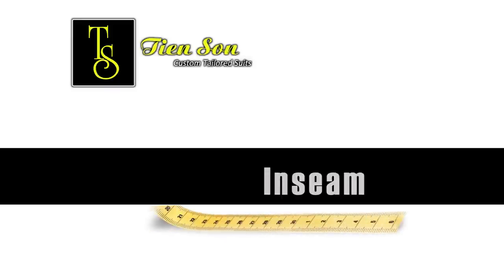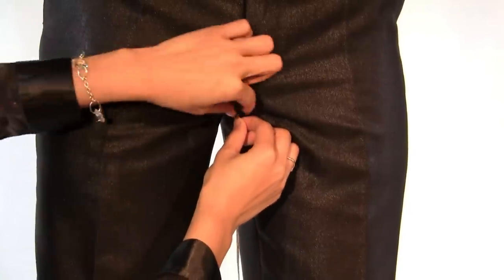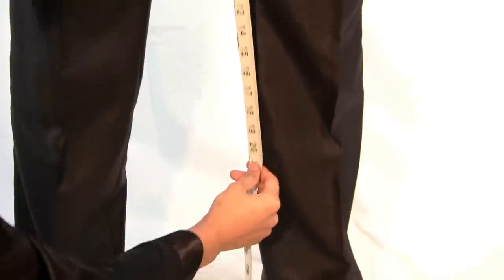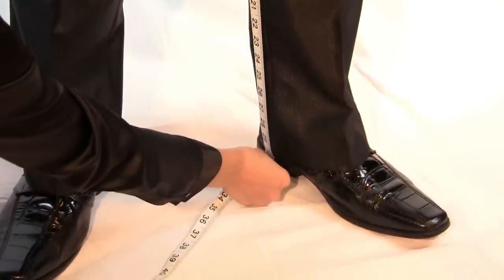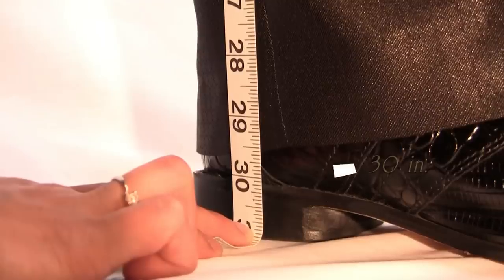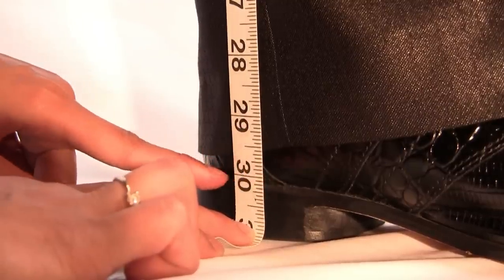Tien Son How To's: Inseam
Learn how to have a friend measure your inseam for custom tailored trousers from Tien Son Custom Tailored Suits. For more information and available products, visit our